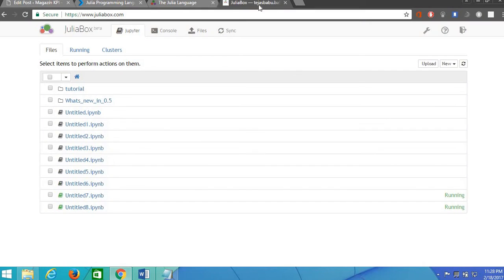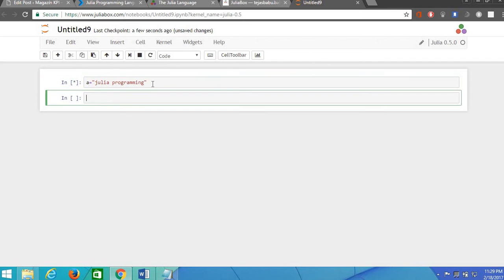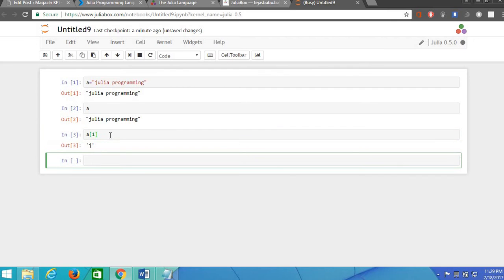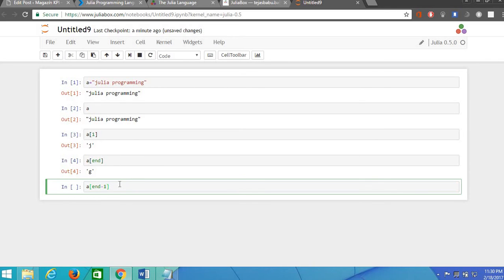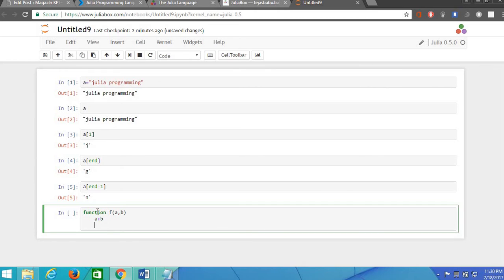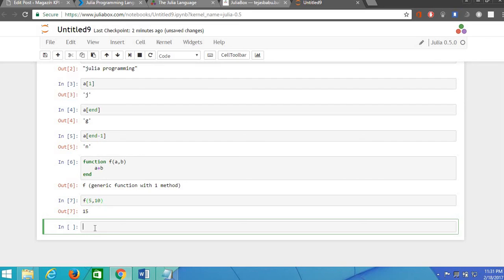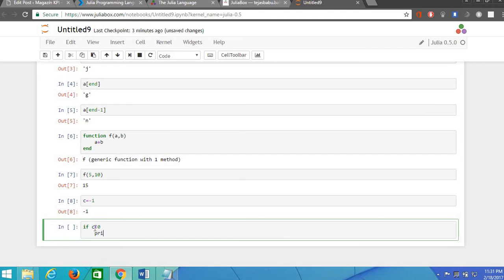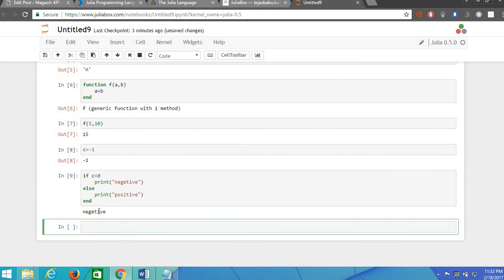Julia Programming Language Tutorial 2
how to use Julia programming Language online without installing